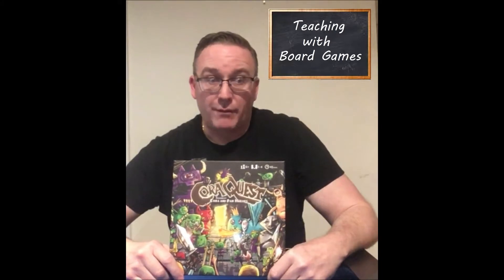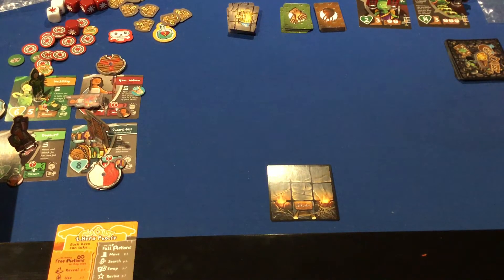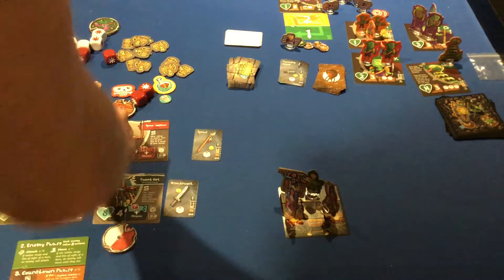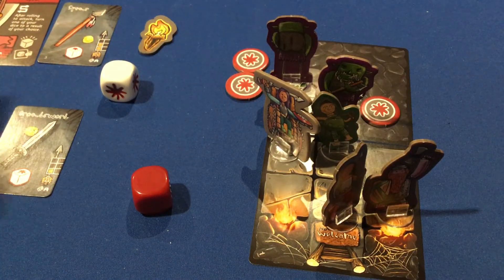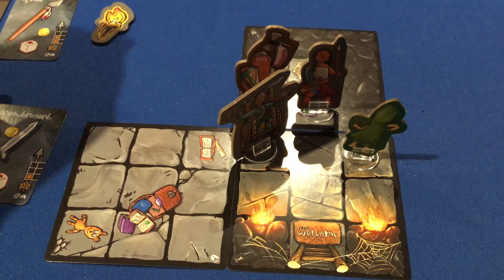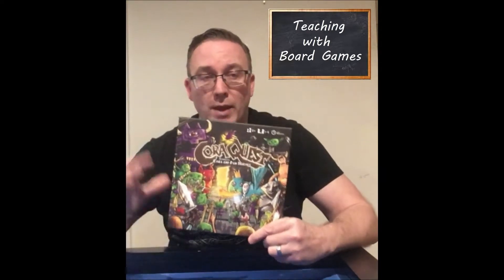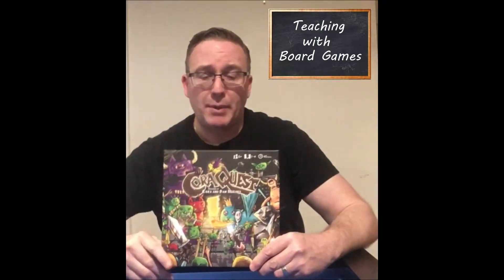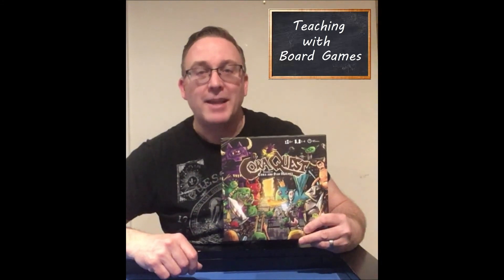Cora Quest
In this episode I take a look at Cora Quest, starting with a look at how it is played and then discuss it's merits as an educational tool.